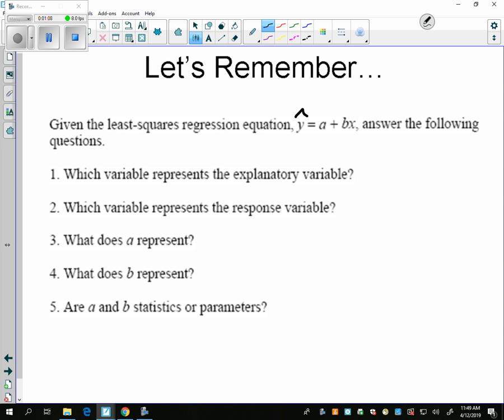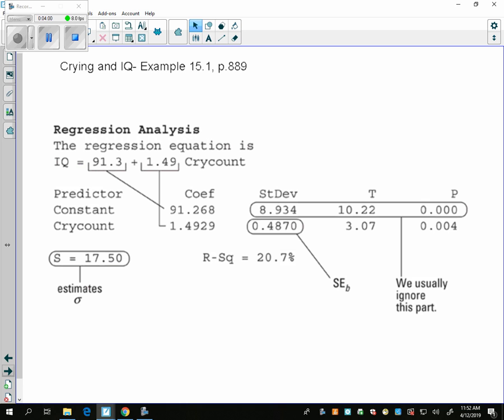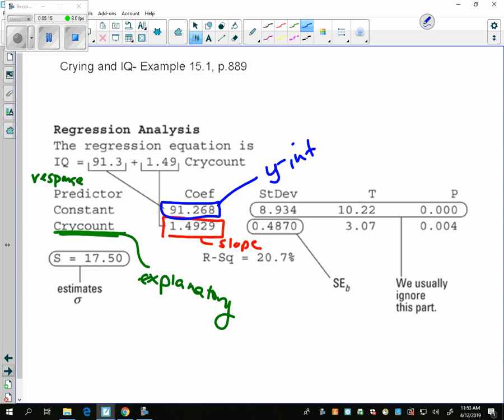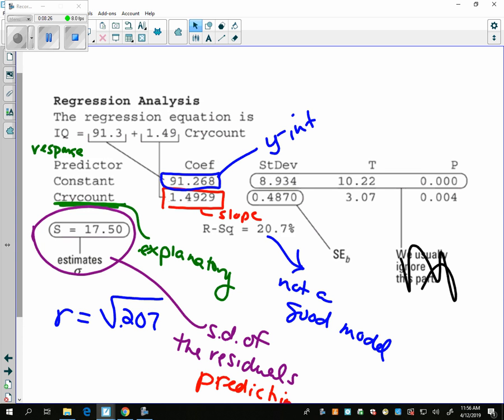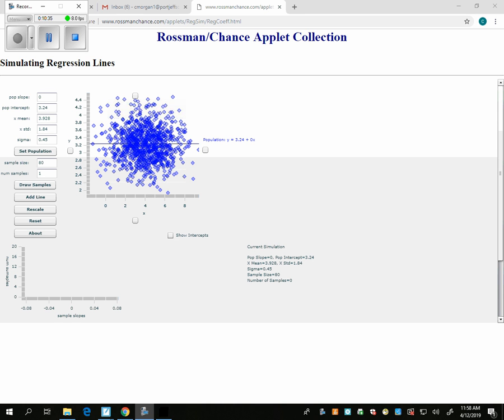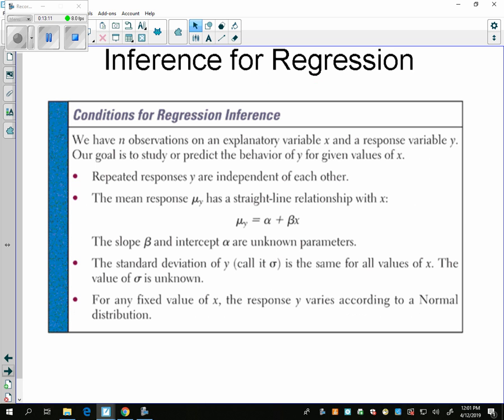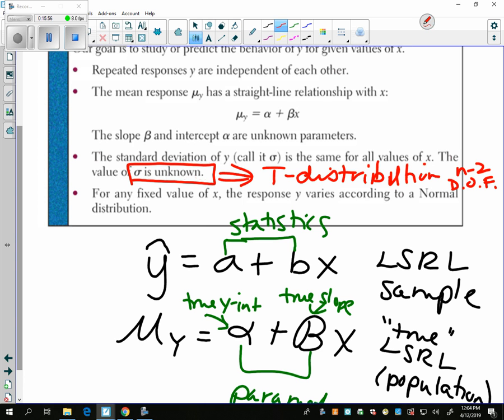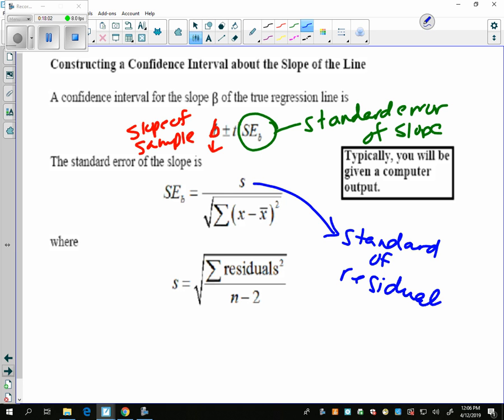Sabrina's Chapter 15 Day 1